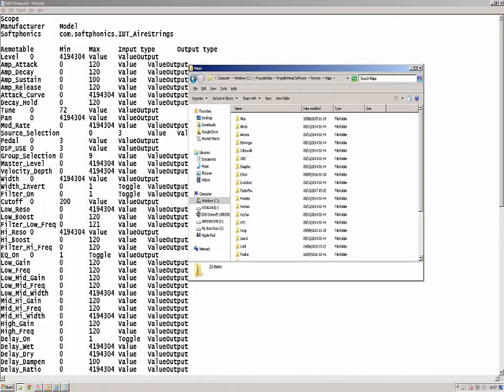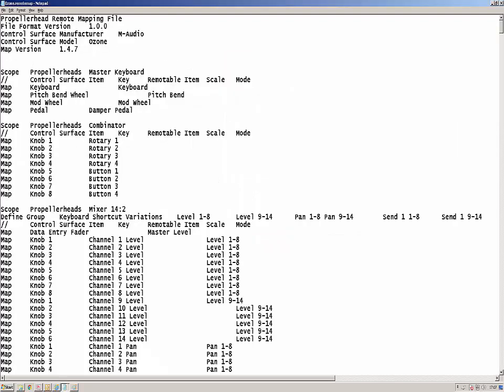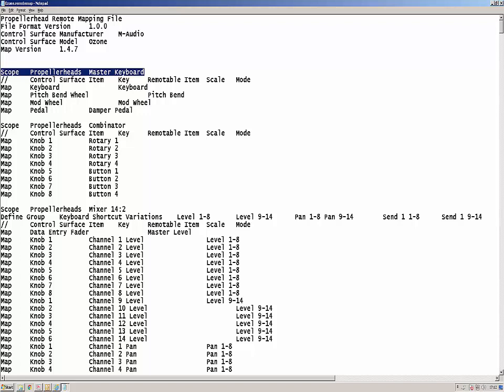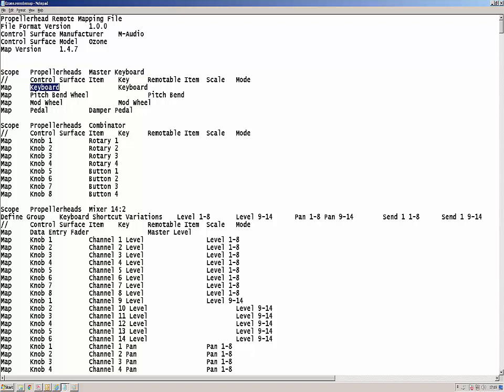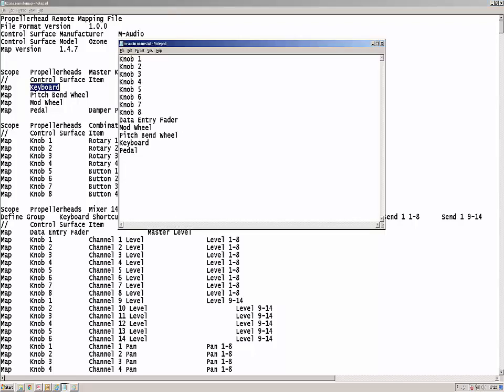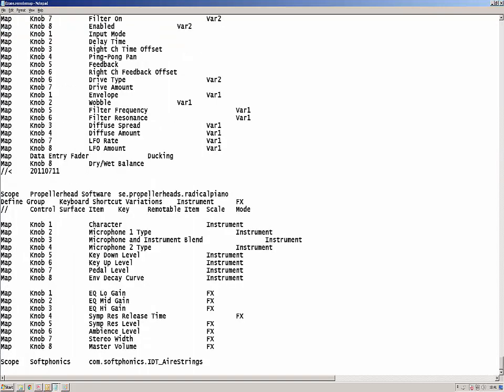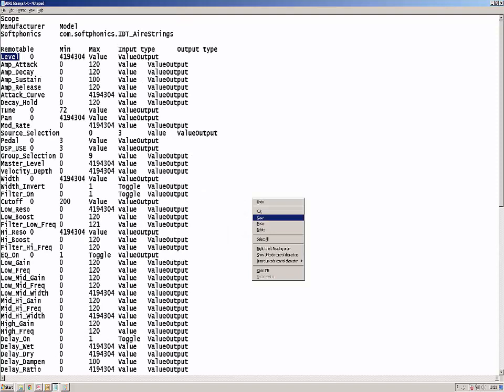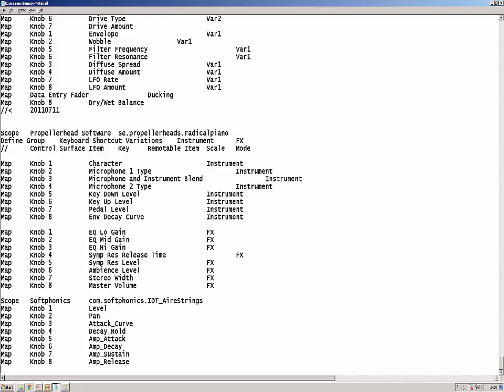Tutorial2 remote maps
This video tutorial introduces how to take an existing remote map and a remote info file and set basic remote mappings for Reason. Its the second part of a group of tutorials on understanding Reason Remote.